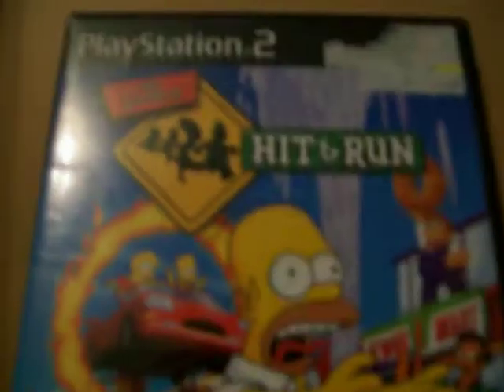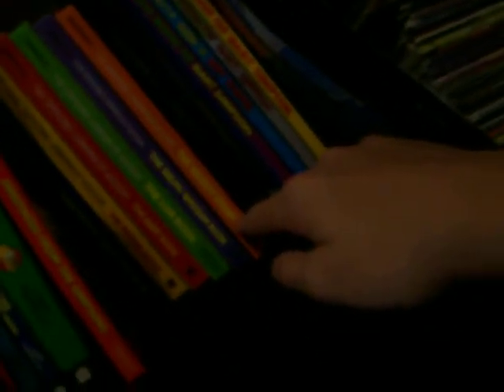the simpsosns collection part 5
new room design